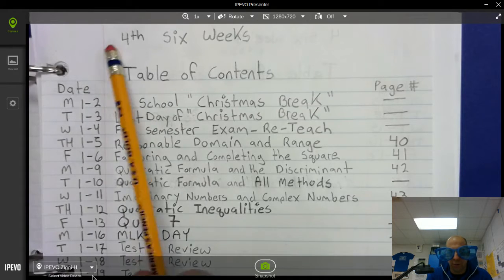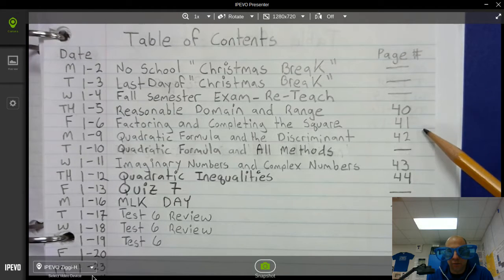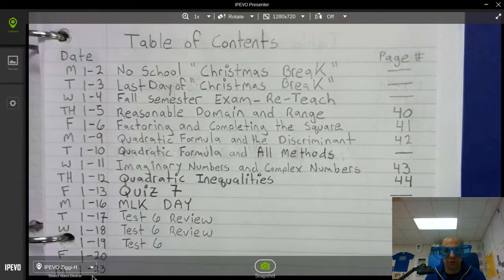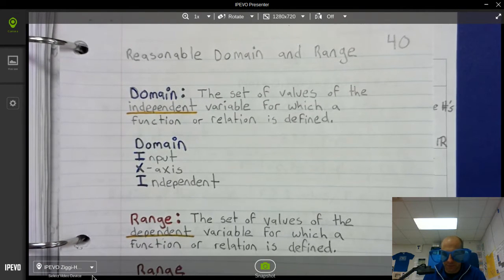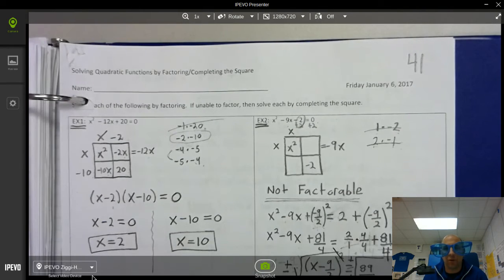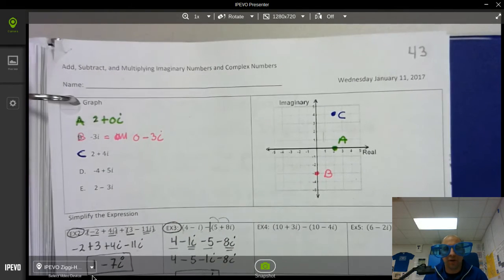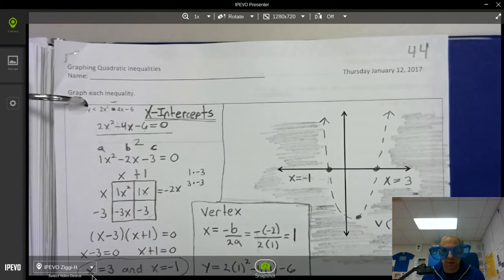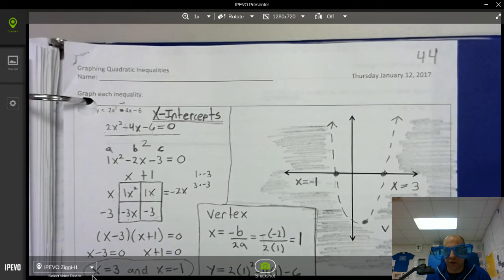Journal Check 6